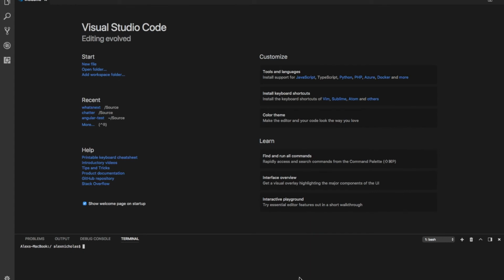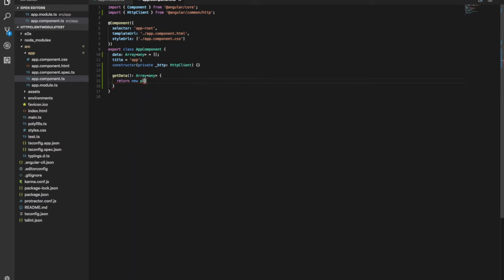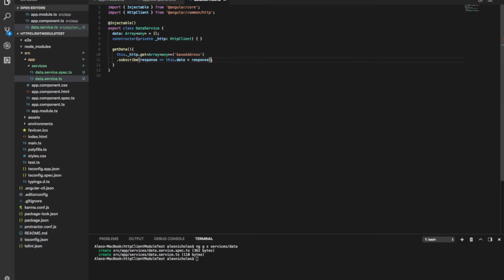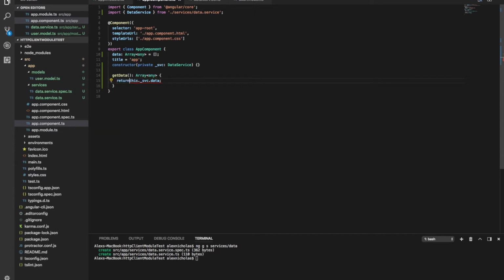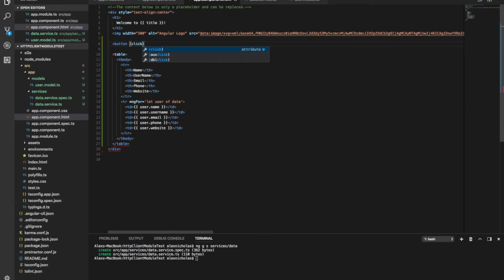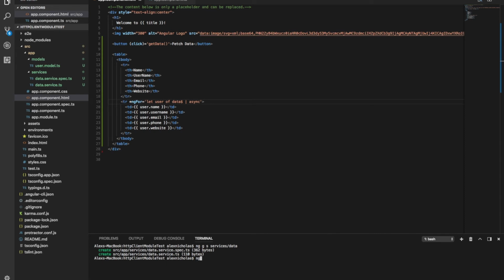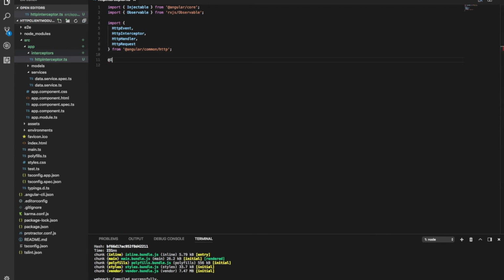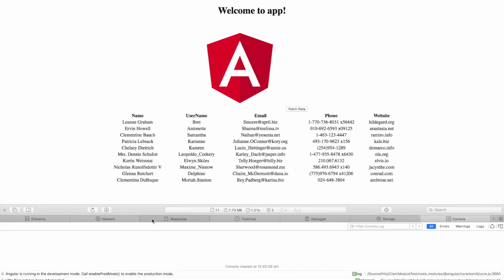Angular 5 - HttpClientModule demonstration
In this video, I'll demonstrate a few of the key differences between the Angular 4 HttpClient and the Angular 5 HttpClientModule.

I will demonstrate strongly typed requests, Observables and how to use them in your applications.

If you've got any questions I would be more than happy to help out, simply leave a comment or send me a message on YouTube, alternatively you can catch me on: